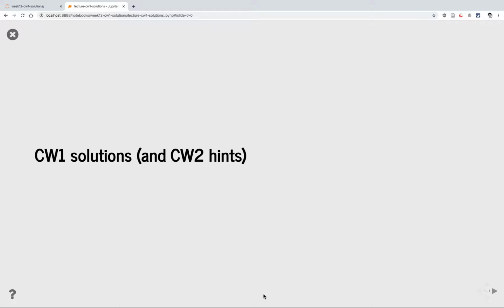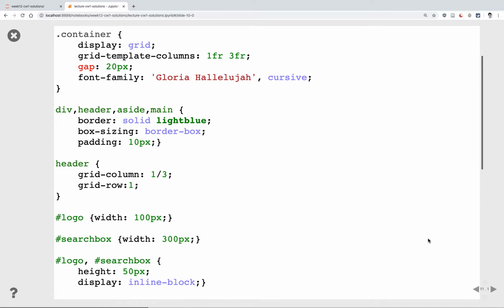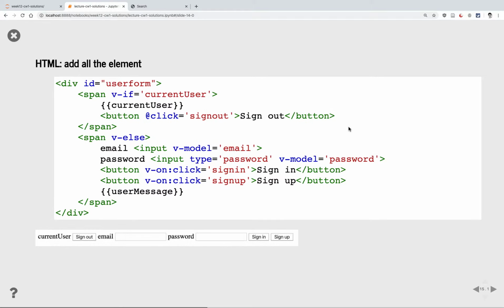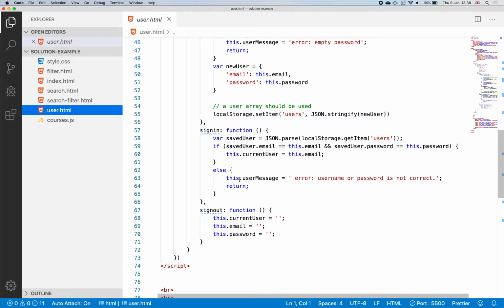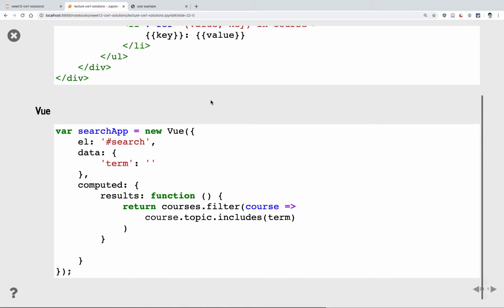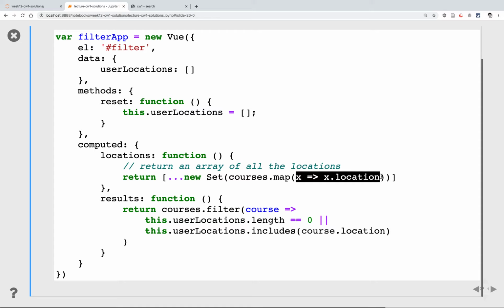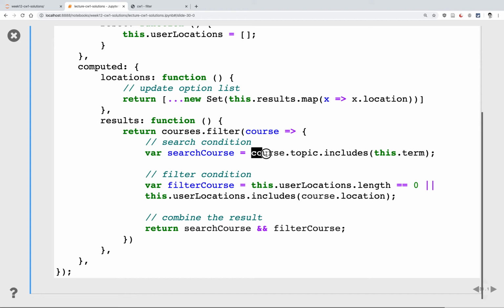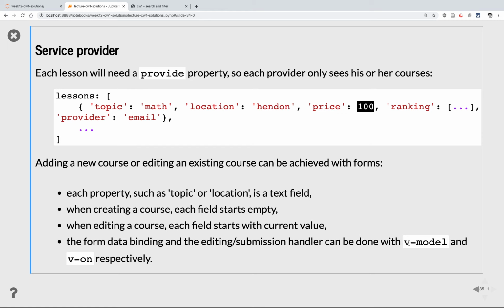CST3145 week 12 coursework 1 examples